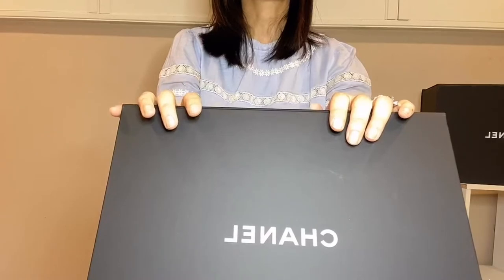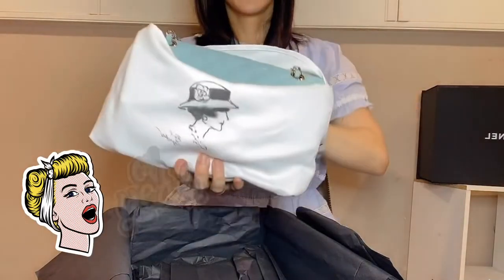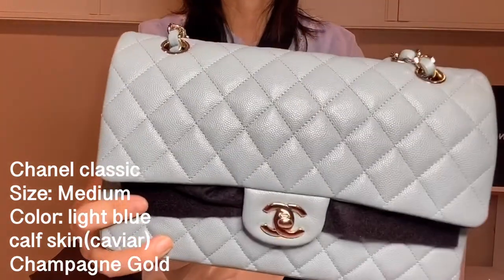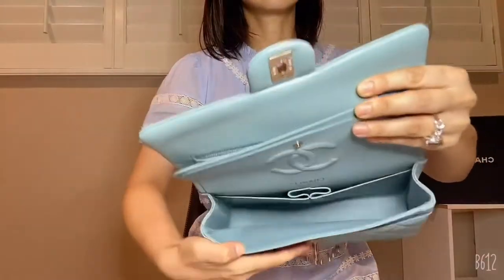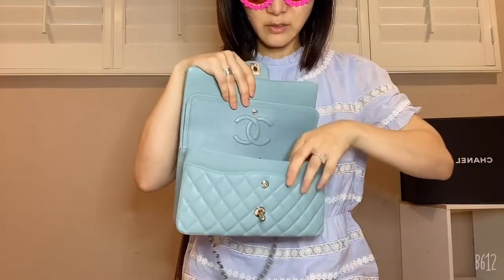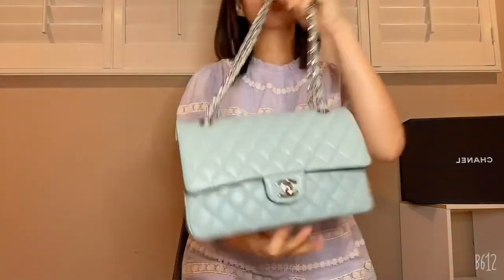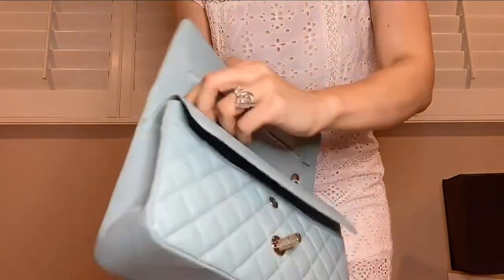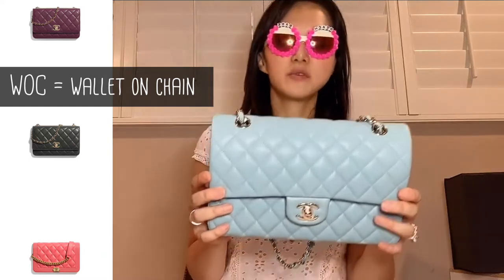Chanel | My 2nd Bag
Unboxing My 2nd Chanel Bag